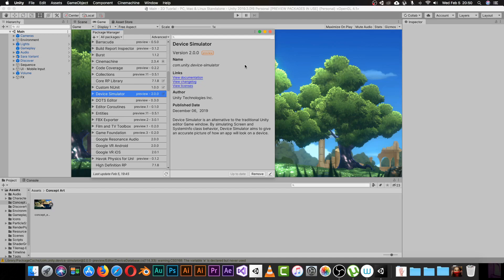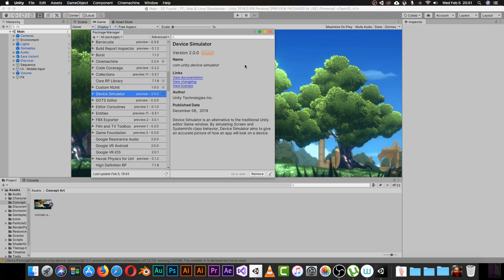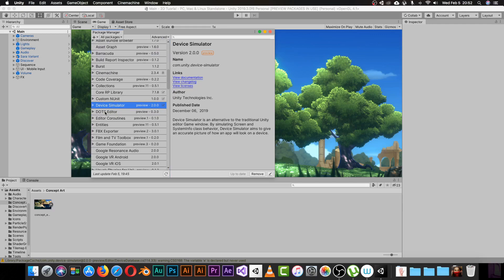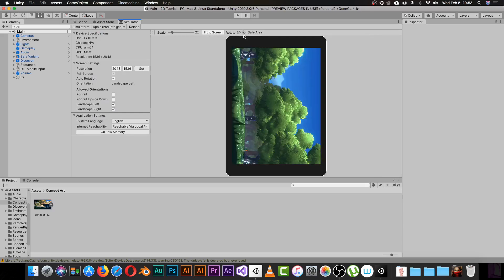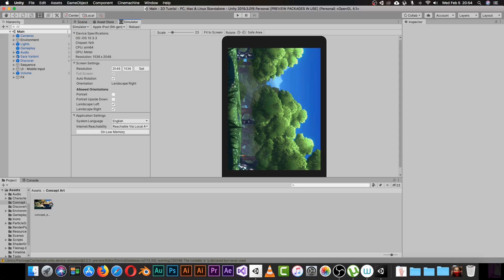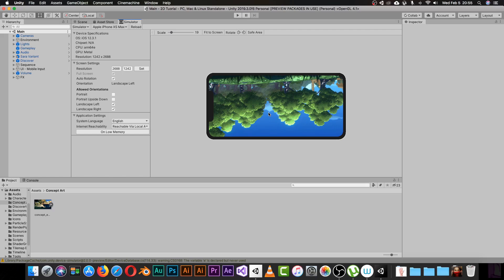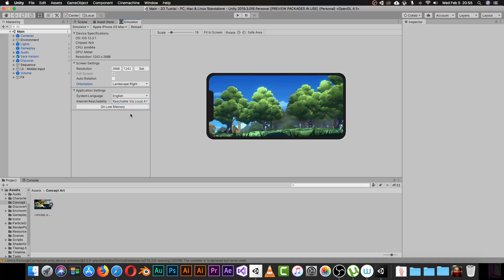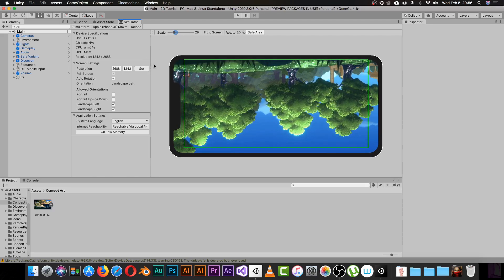Unity Device Simulator!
Unity just released a new update for the UDS Unity Device Simulator

this will help you to test your game resolution quickly and see how it will look in real device

this is really amazing and fast, i love it so far